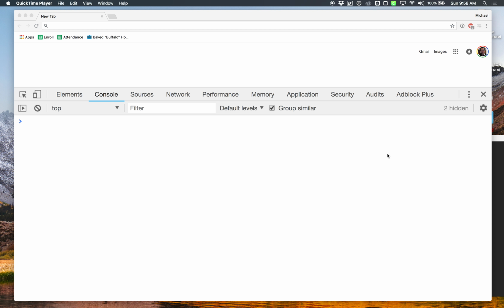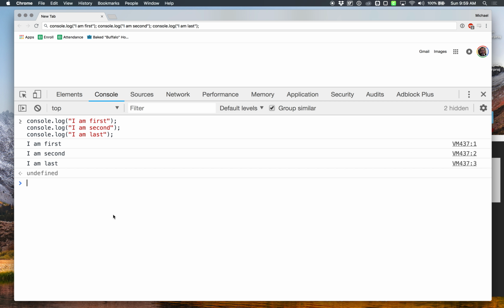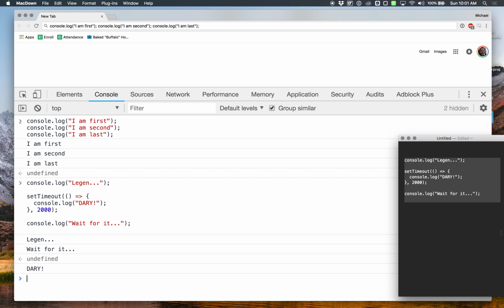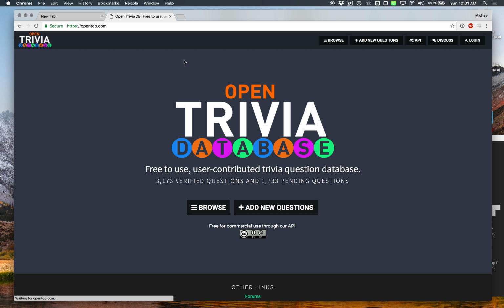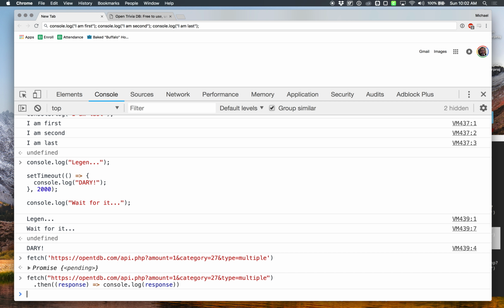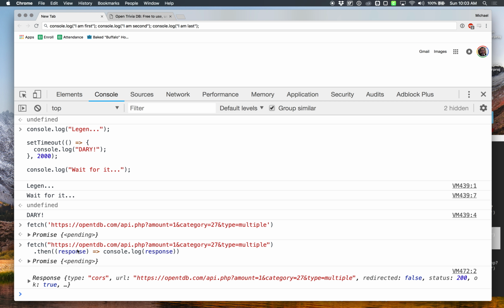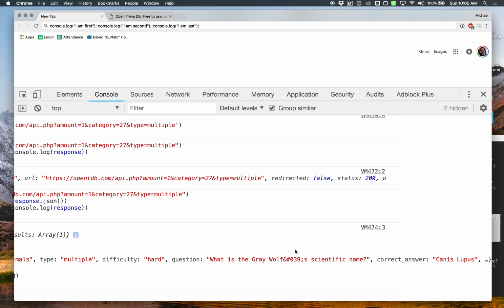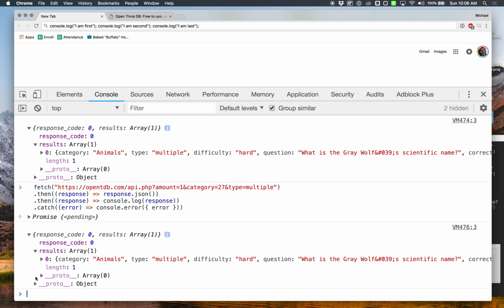B3 - Making Fetch Happen